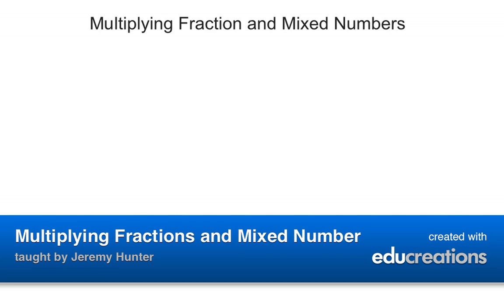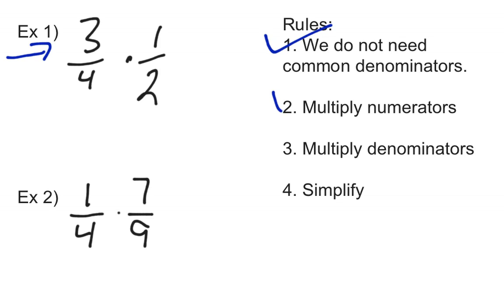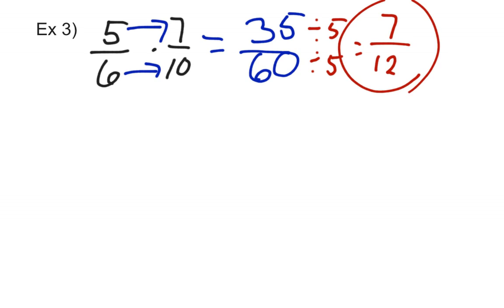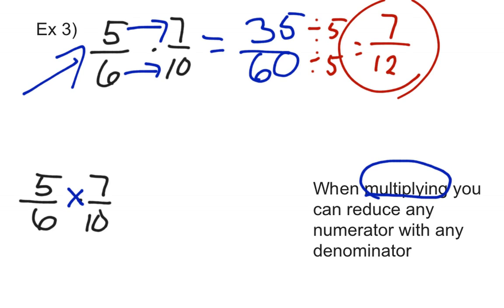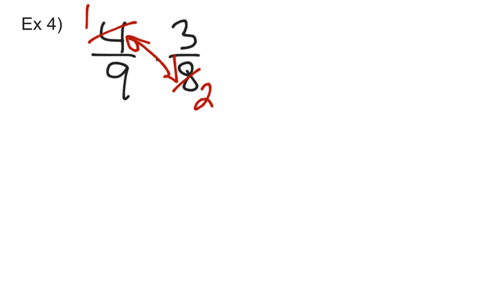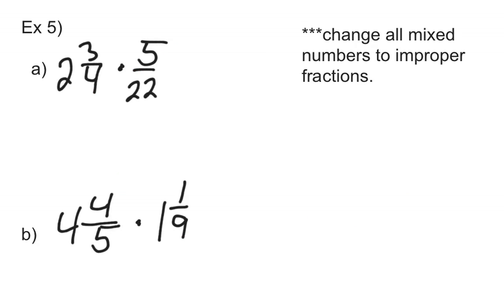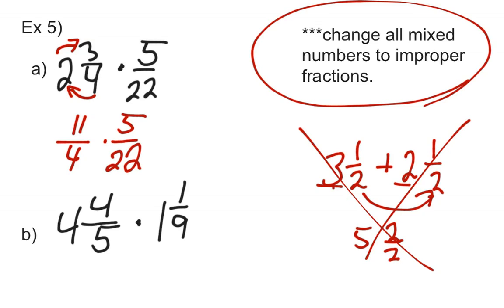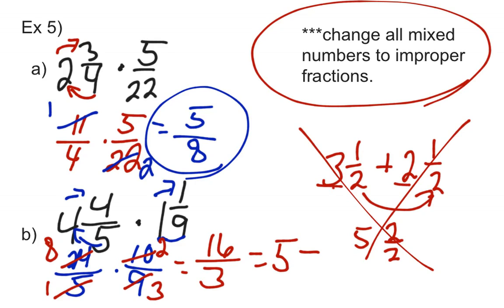Multiplying Fractions and Mixed Number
A summary of multiplying fractions and mixed numbers. View more lessons